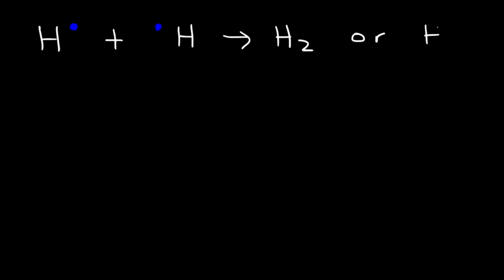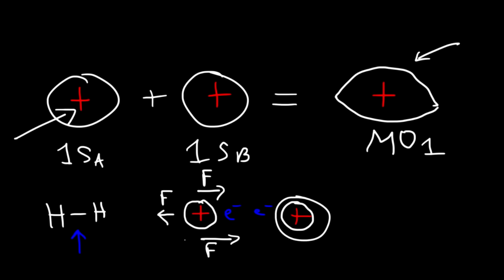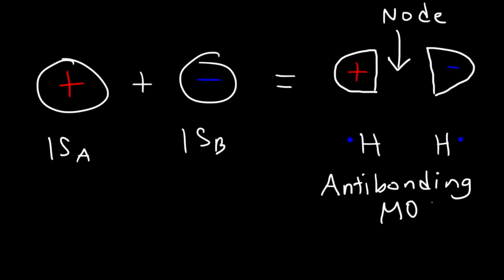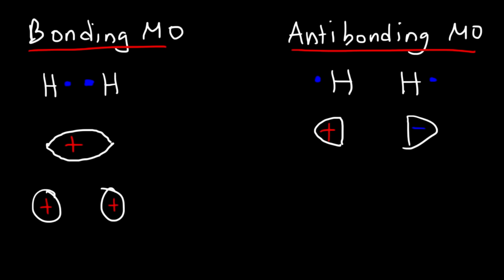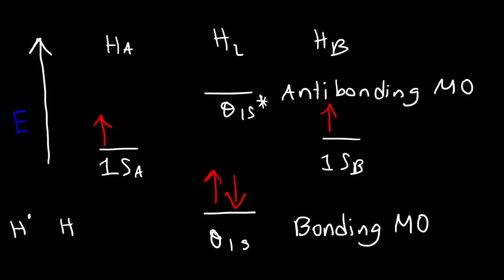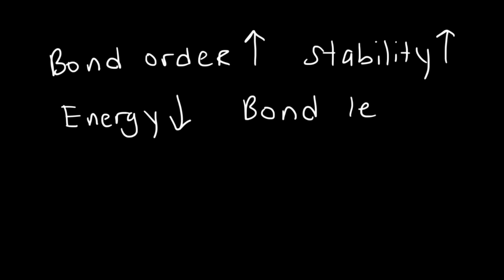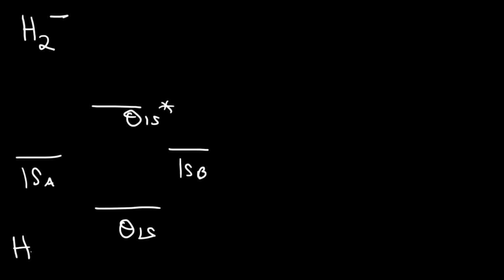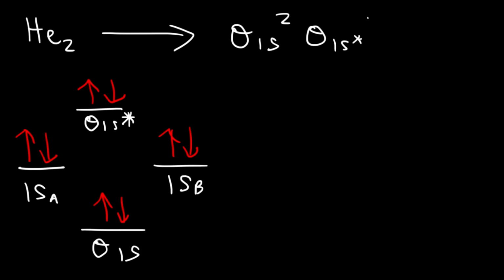Molecular Orbital Theory - Bonding & Antibonding MO - Bond Order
This chemistry video tutorial provides a basic introduction into molecular orbital theory.  It describes the formation of bonding and antibonding molecular orbitals from the combination of atomic orbitals.  It explains how to calculate the bond order of homonuclear diatomic molecule as well as heteronuclear diatomic molecules.  It also contains examples and practice problems of homonuclear and heteronuclear molecular ions.